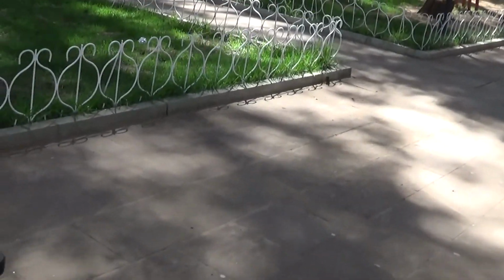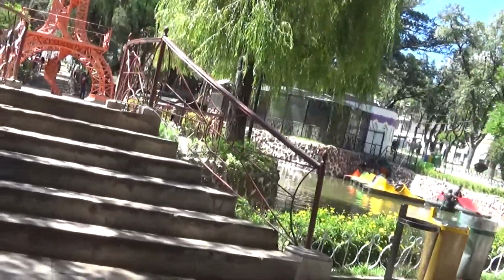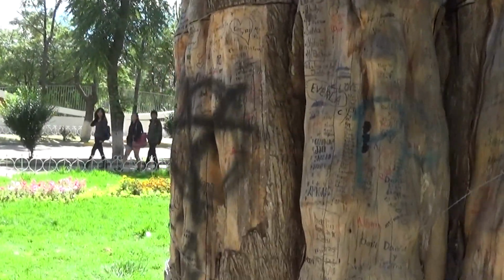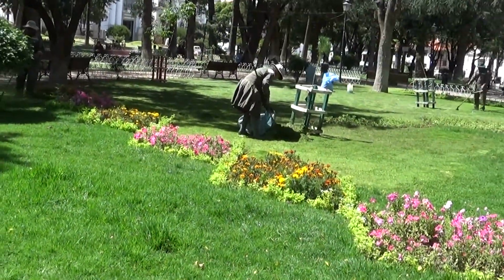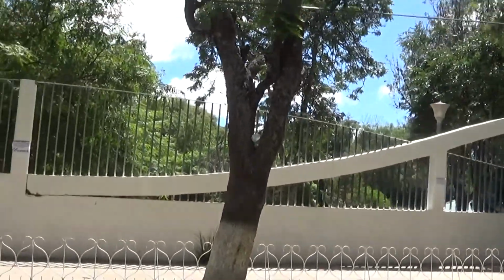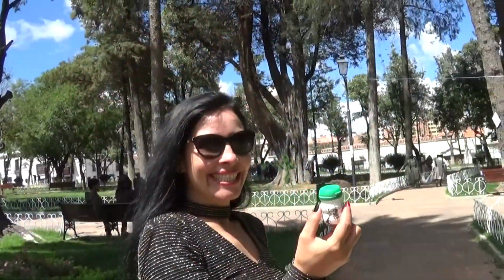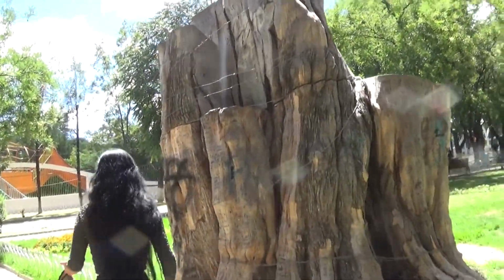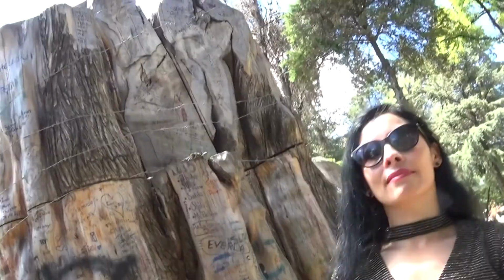Geocaching: Sucre, Bolivia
February 13, 2020 - Paula and Edward look for a geocache in Sucre, Bolivia. This geocache is so popular, we find other geocachers looking for the same cache. That doesn't happen very often!